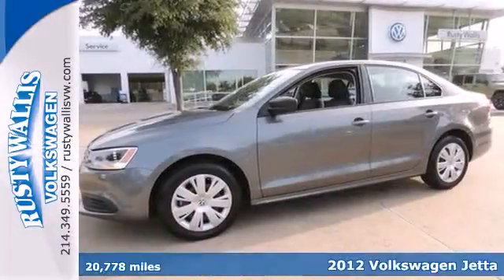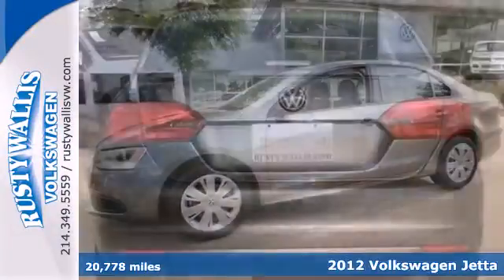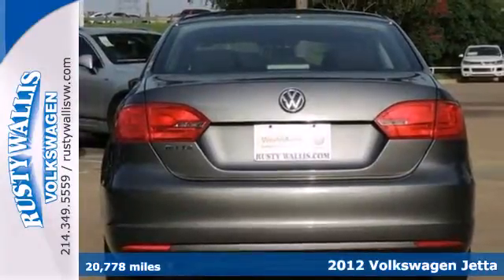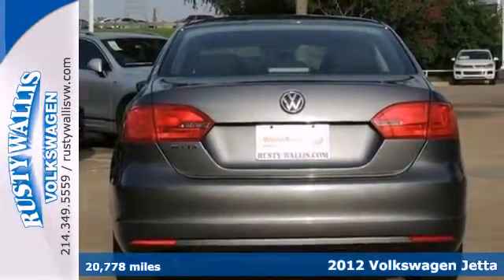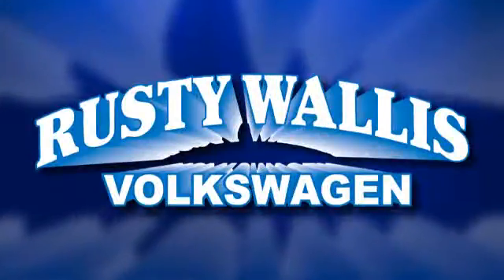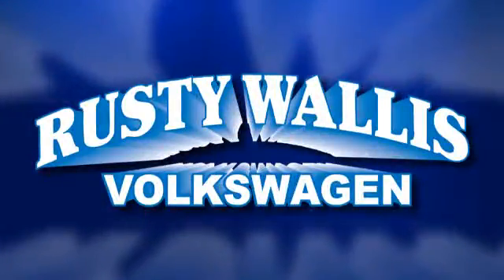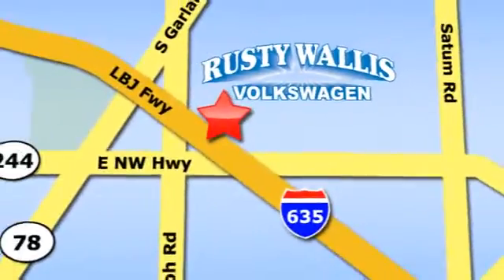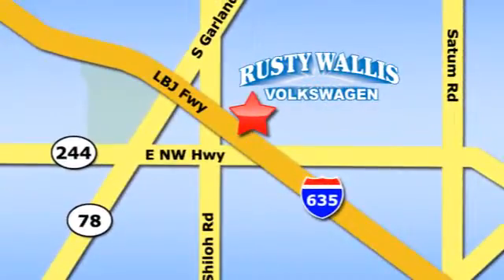2012 Volkswagen Jetta Dallas TX Garland, TX V140511A - SOLD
Year: 2012
Make: Volkswagen
Model: Jetta
Trim: S
Engine: 4 Cyl. 2.0L
Transmission: Automatic
Color: Platinum Gray Metallic
Mileage: 20778
Stock #: V140511A
You NEED to see this car! Hold on to your seats! Be the talk of the town when you roll down the street in this good-looking 2012 Volkswagen Jetta. A finalist for Motor Trend 2011 Car of the Year. This fantastic Volkswagen is one of the most sought after used vehicles on the market because it NEVER lets owners down. Come talk to us for the best deal.

Address:
12635 LBJ Freeway